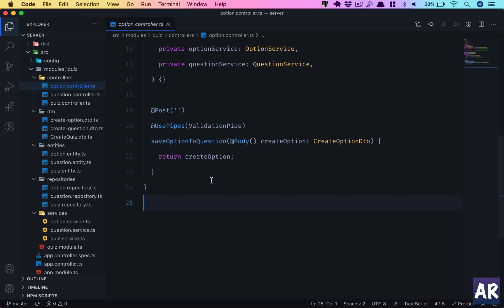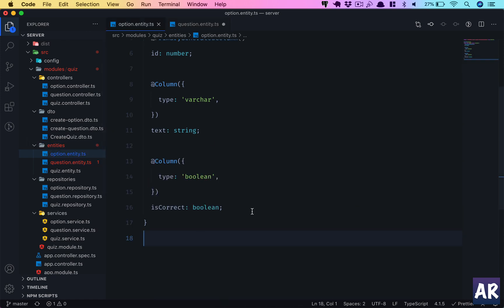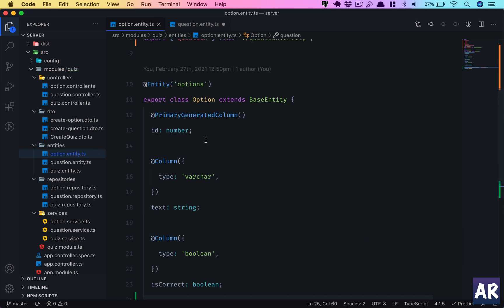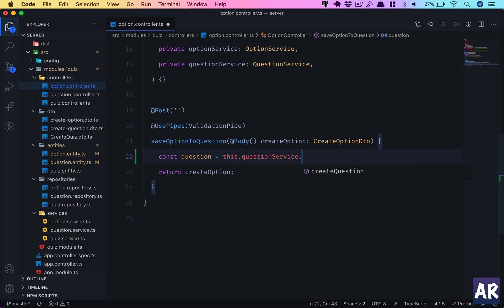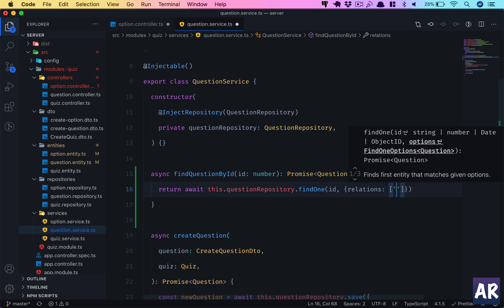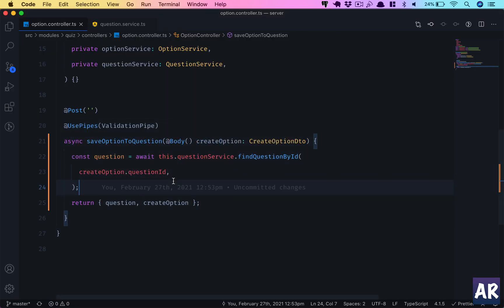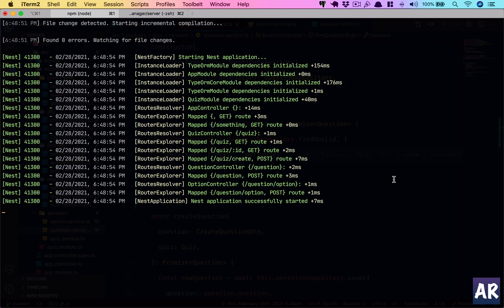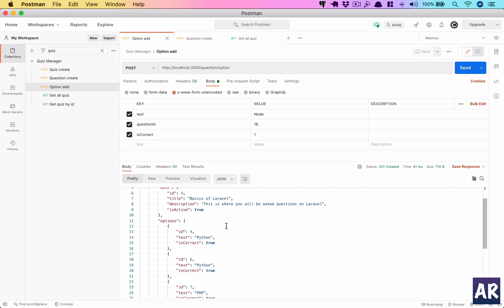11 Additing options to a questions using Type ORM relations - Part 2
In this video, we are going to look at how we can save the option to the database and also get the relationship in place as well for mapping the option to a question.

We will also see why loading an entity with the relationship is required for saving the relationship into the DB.